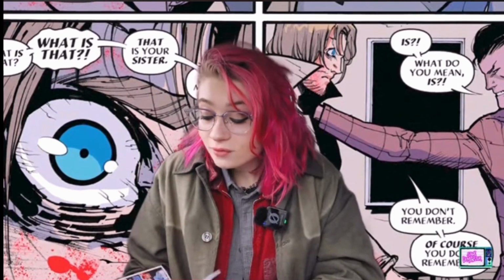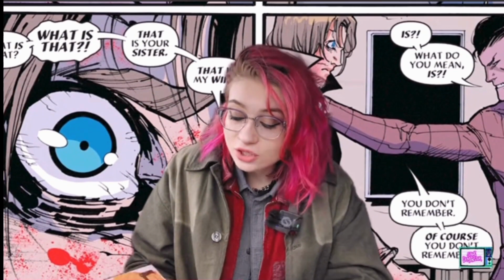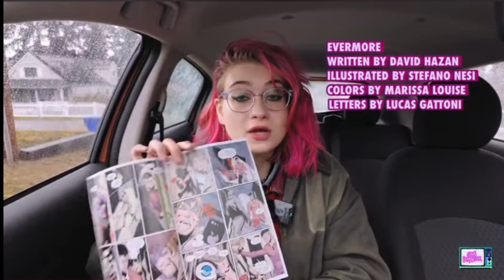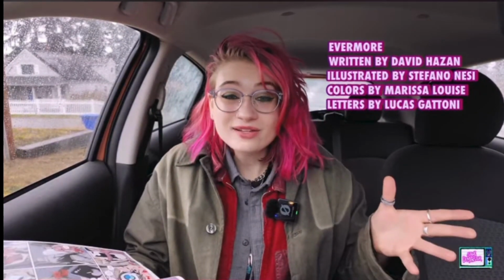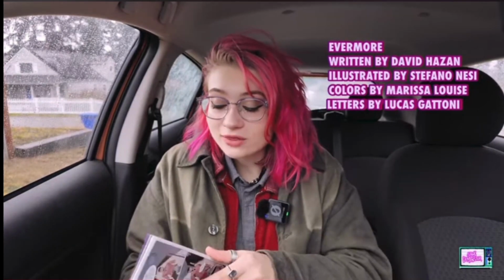THE ONE EYE JEDI | THE COSMOE SHOW | EPISODE: 47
Welcome back, Cosmonauts! Get ready to blast away to the incredible world of movie-making magic! This week, we're thrilled to have the talented Eliot Sirota on the show. Eliot is a master model builder, 3D modeler, and art director in Hollywood, known for his amazing work on numerous blockbuster films and TV shows.

🚀 Get an amazing custom lightsaber from BYOSABERS here

👀 See more of Cosmoe and his creative friends? How about early access, behind-the-scenes, and more?

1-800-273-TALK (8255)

Check out COSMOE on DELULU CANOE PODCAST!

Hosted/Written/Edited by Cosmoe Tayson

Produced/Written/Shot/Edited by Nathan Gresham